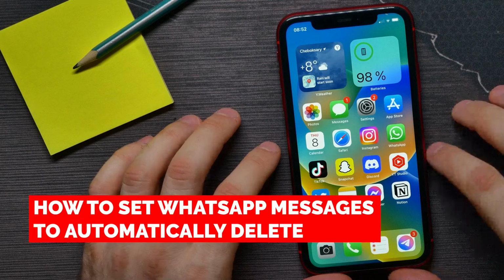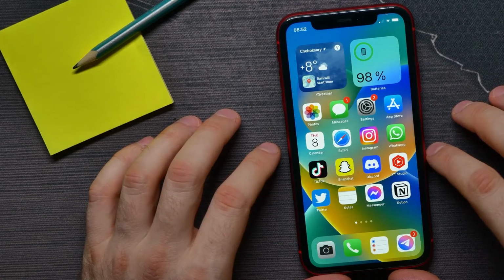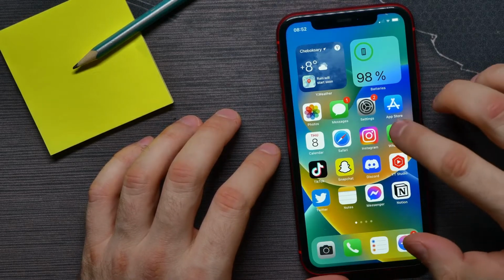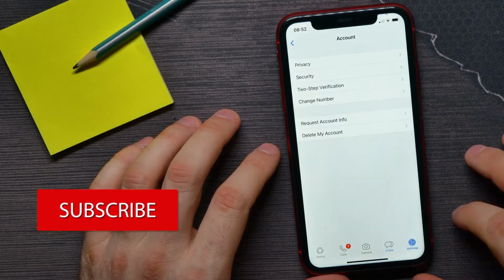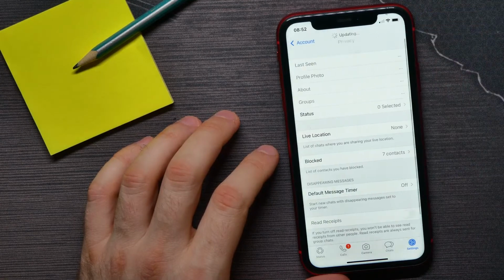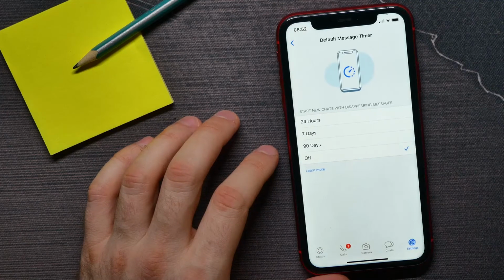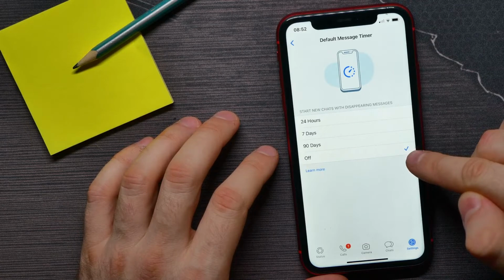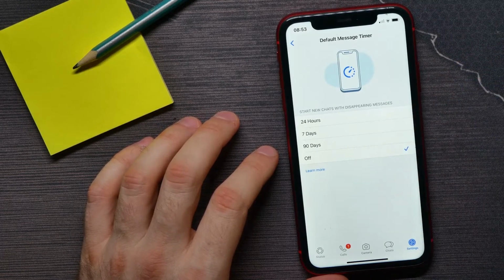How to Set Whatsapp Messages to Auto Delete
In this video i show simple way How to Set Whatsapp Messages to Auto Delete